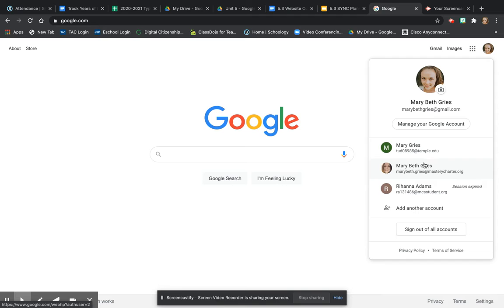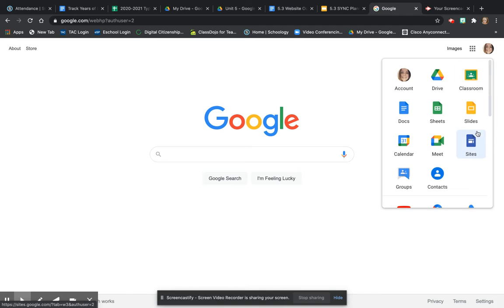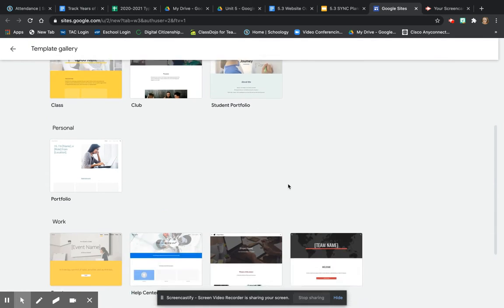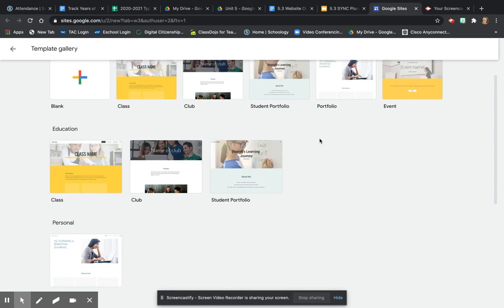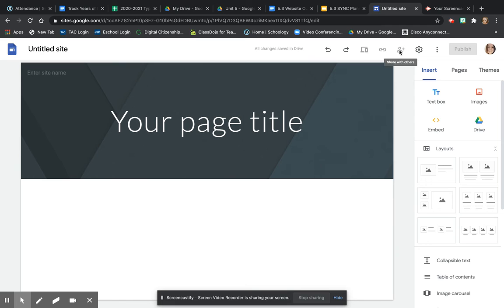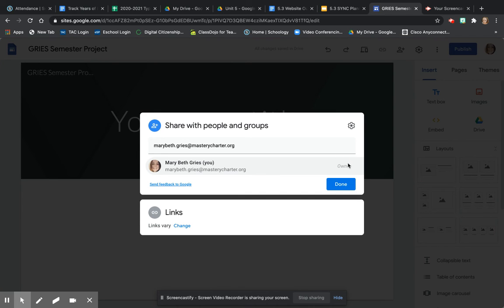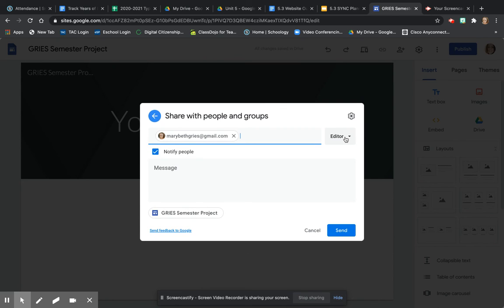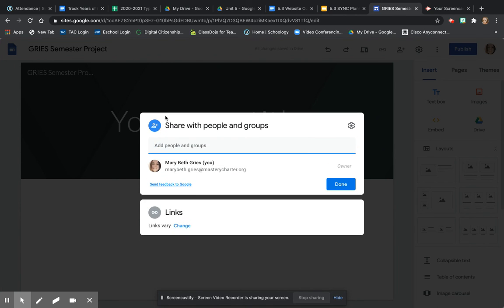5.2 Creating Google Sites